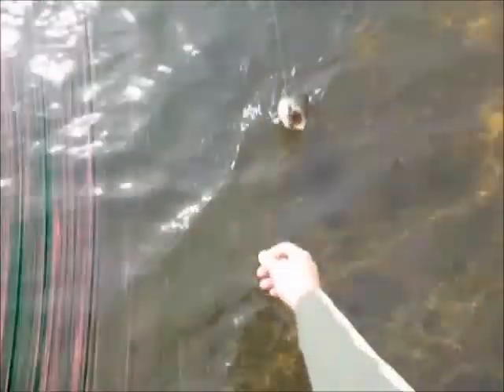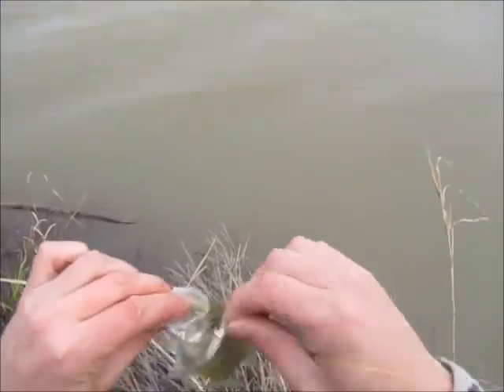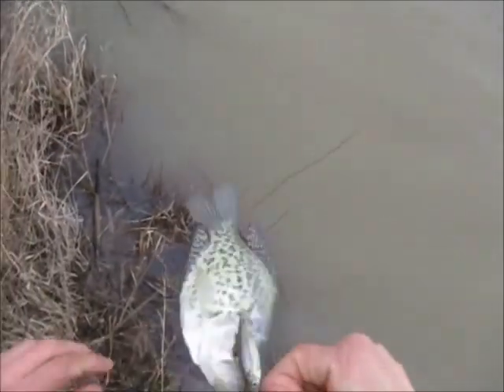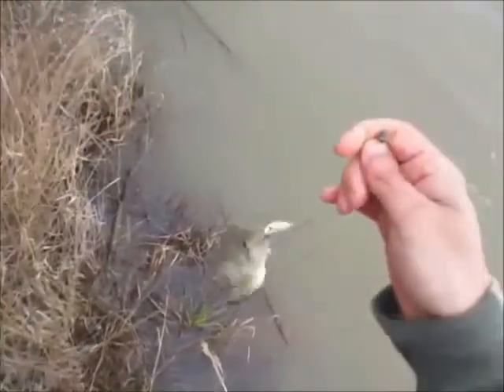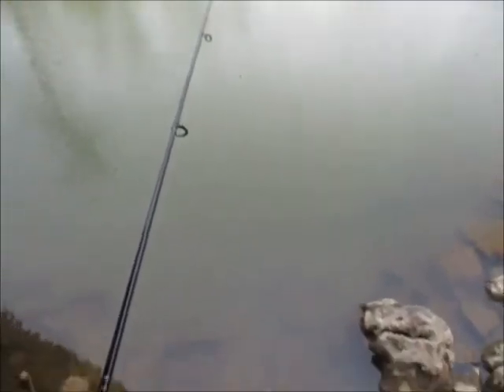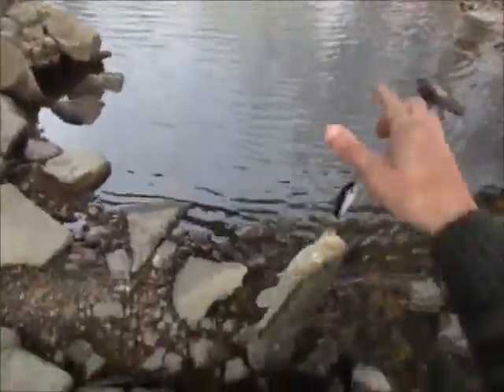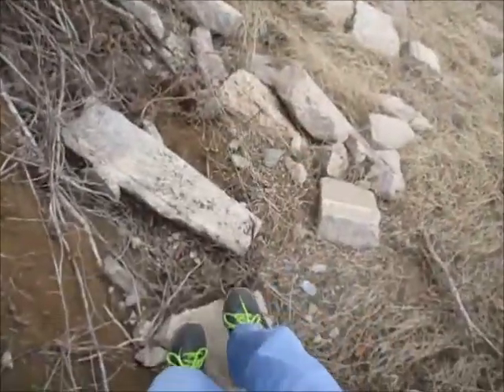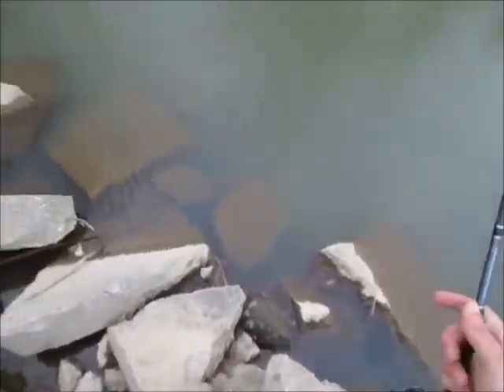Ep.130- Fishing Extreme Conditions- 20 MPH Easterly Winds, Rain, Cold, and Unstable Barometer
This was two days of fishing on March 10 and 11. It was very windy, cold and rainy. The fish were turned off and it was very tuff to catch anything.